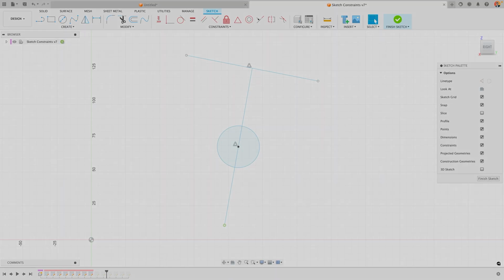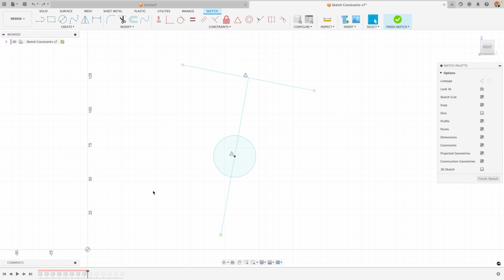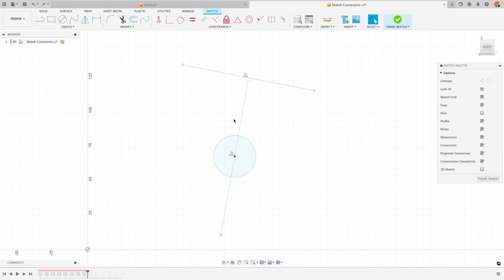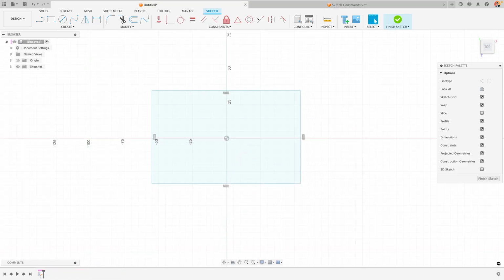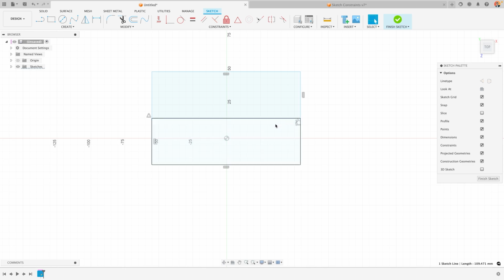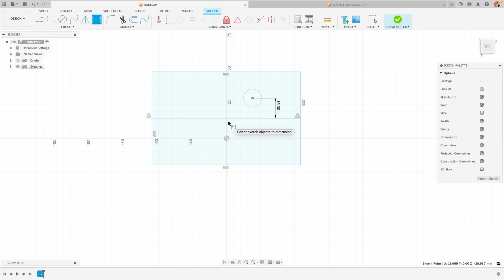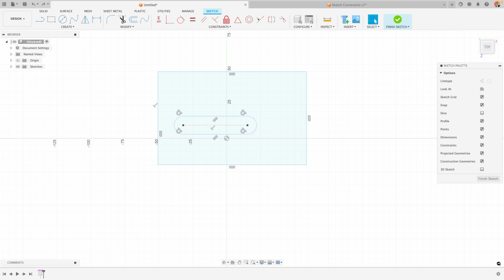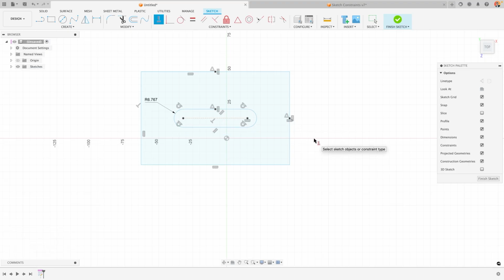Midpoint Constraint Top Tips in Autodesk Fusion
In this video, Ollie takes a deep dive into the midpoint constraint when sketching in Autodesk Fusion. He shows you how to get Fusion to automatically apply it and some top tips for using the midpoint constraint when adding dimensions.

Prefer to learn by reading? Check out our written overview of Sketch Constraints in Autodesk Fusion:

🚀 Join over 1.2 million professionals who use Autodesk Fusion to supercharge their design to manufacturing workflows.

💬 Ask the Autodesk Community for help with sheet metal modelling, designing, manufacturing, drawings or anything else in Autodesk Fusion

CHAPTERS
00:00 Intro
00:28 How do I use the Midpoint Constraint?
01:30 Using the Midpoint Constraint to make a line central
02:48 Using the Midpoint Constraint when adding dimensions
03:59 Applying other constraints to the middle of a line
05:07 Thanks for watching!